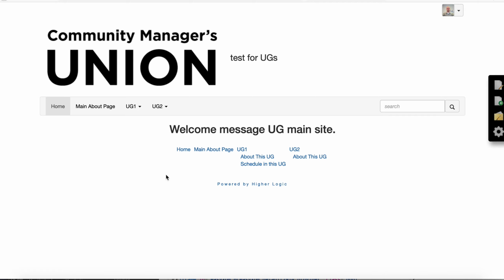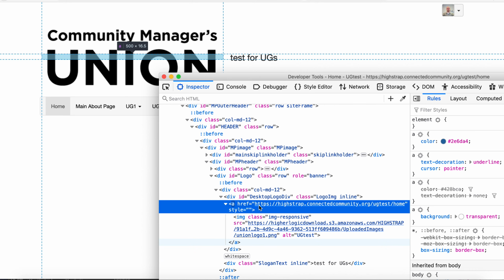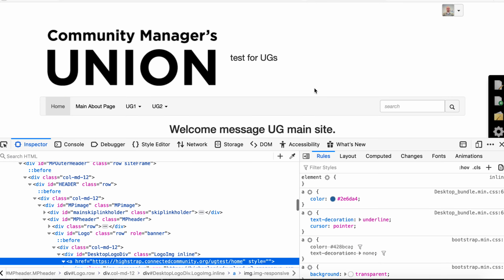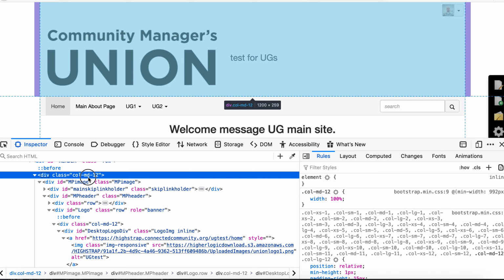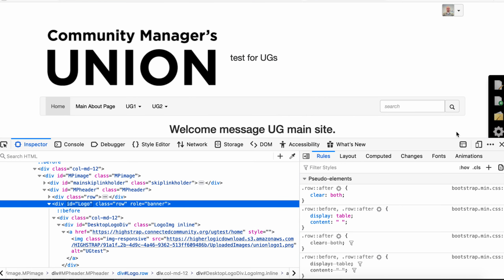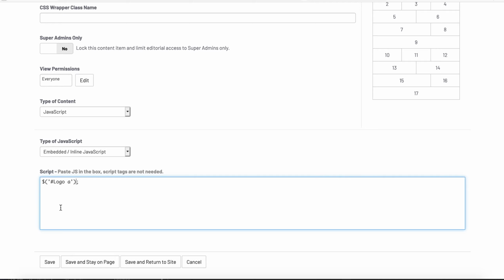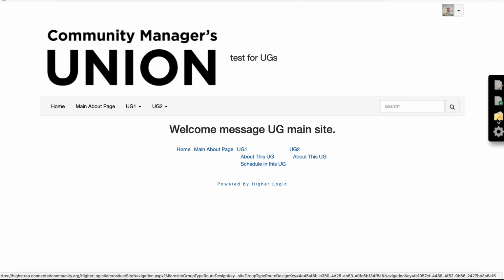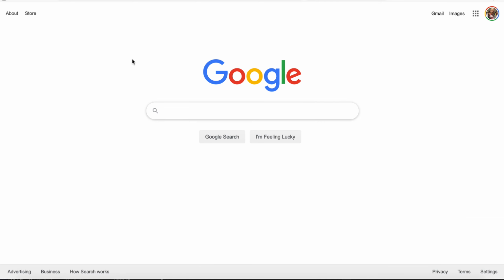change logo link in HL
How to change your site's logo link with jquery in Higher Logic.